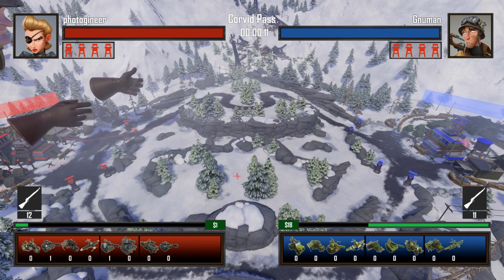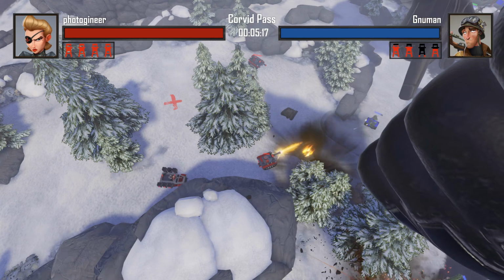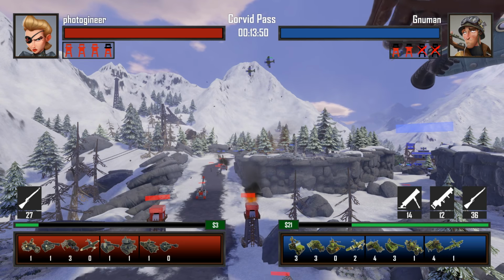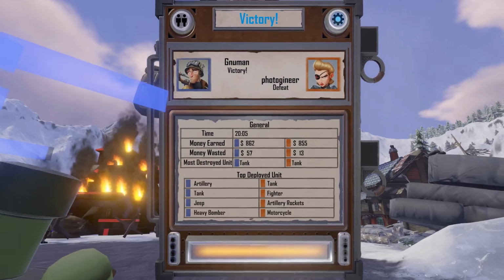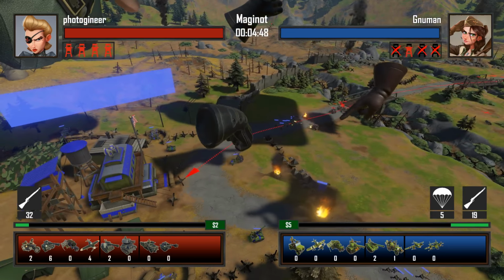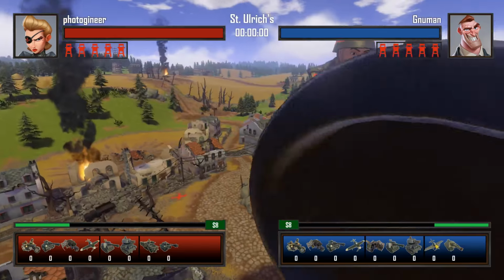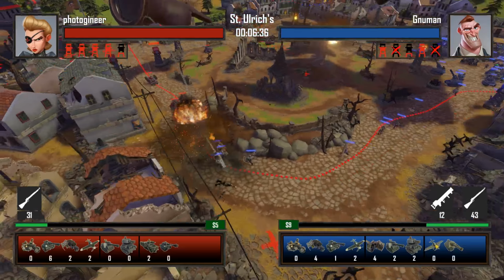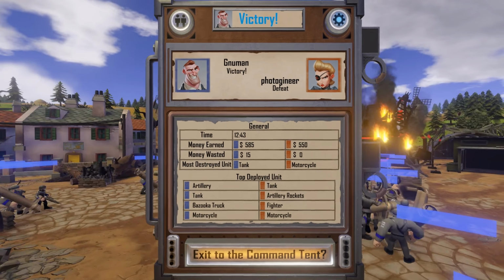Final Assault - AxisMunde vs Beastrick - Season 1 Week 2 - VRML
Cast by SadlyItsBradley